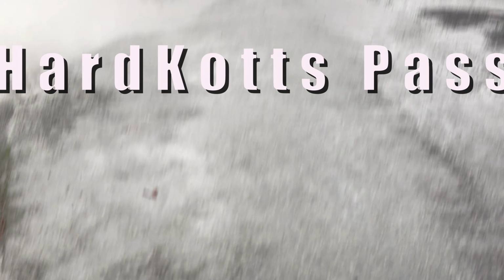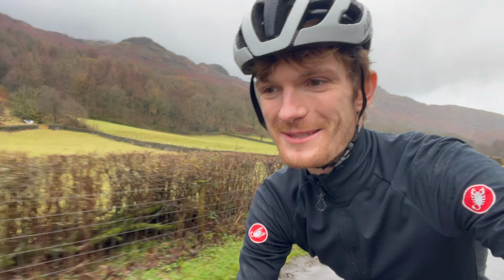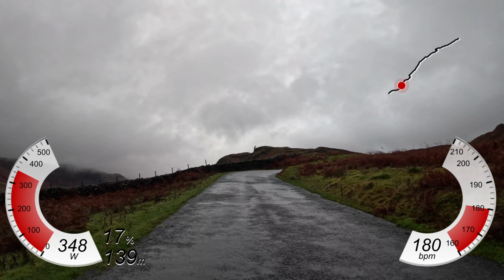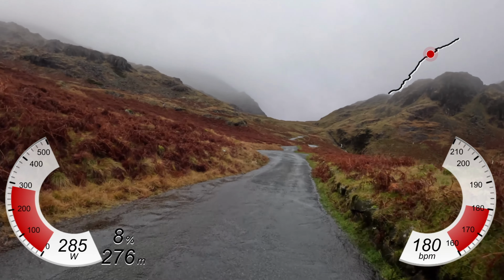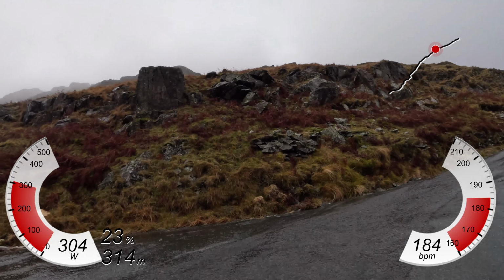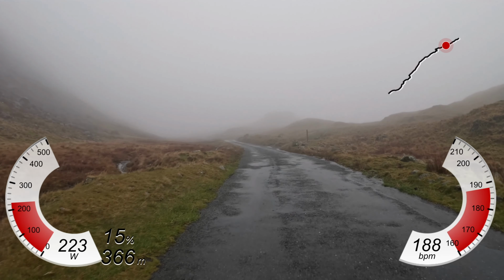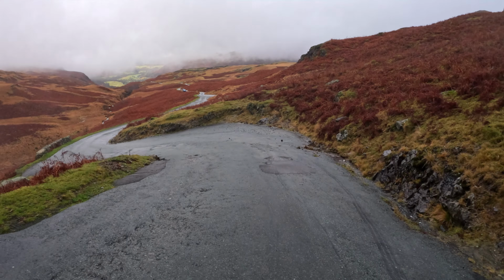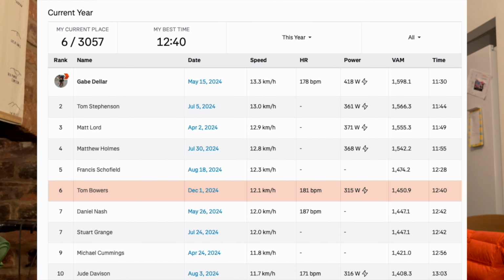The Hardest Climb in Britain? - How Fast Can I Cycle Up Hardknott Pass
Hardknott Pass, often hailed as one of the toughest and steepest climbs in the UK, boasts brutal 33% gradients, relentless switchbacks, and jaw-dropping Lake District scenery. In this video, I take on this legendary ascent with my newly built lightweight hill climb bike, aiming for a top-10 spot on the leaderboard. My target? Hold an average of 350 watts and conquer the 2.2 km climb in under 11 minutes.

However, the notorious Hardknott conditions didn't make it easy. Battling rain, slippery roads, and a pre-ride puncture, I pushed through to see just how close I could get to my goal. Think you know Hardknott? Wait until you see the terrifying descent I faced afterward.

Chapters:
0:00 - About the Climb
0:53 - The Climb Begins: Passing the Iconic Red Phone Box
2:23 - Struggling on the Flat Section
2:48 - The Final Push: Into the Clouds
4:49 - Sketchy Descent: "This is Terrifying!"
5:36 - Post-Ride Analysis: Power Data & Strava Leaderboard
6:56- Closing Thoughts & Future Plans